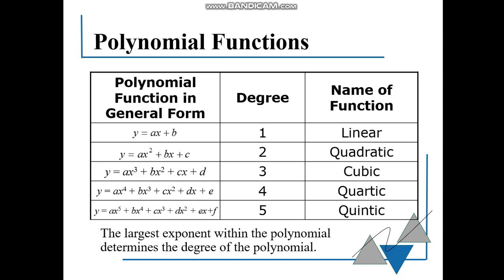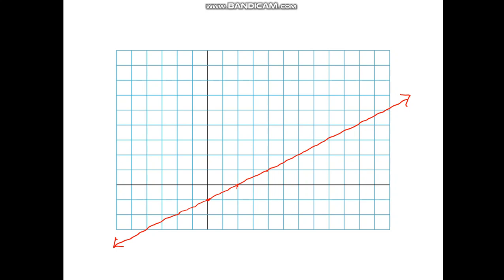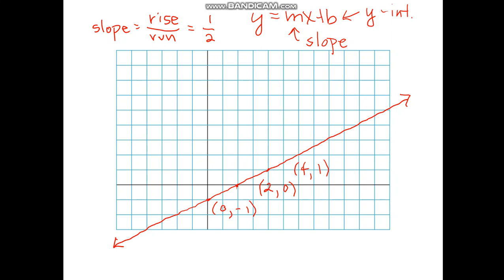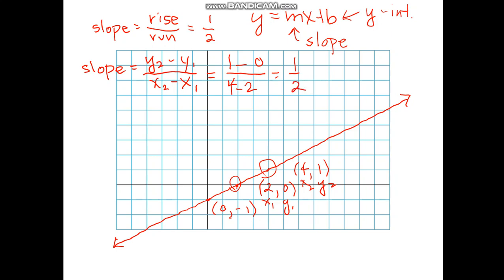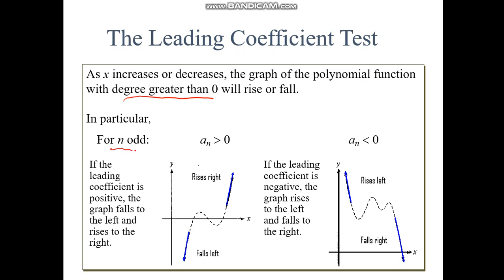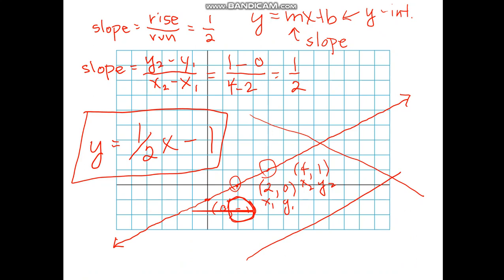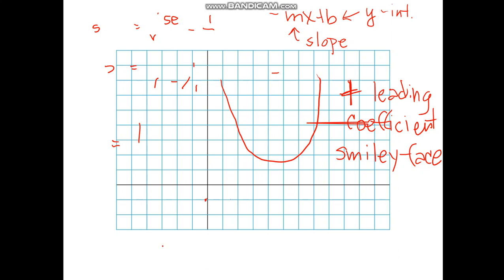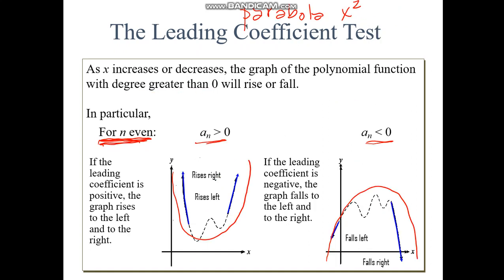Graphing Polynomials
Unit 2 IM3 (Sept 2020)